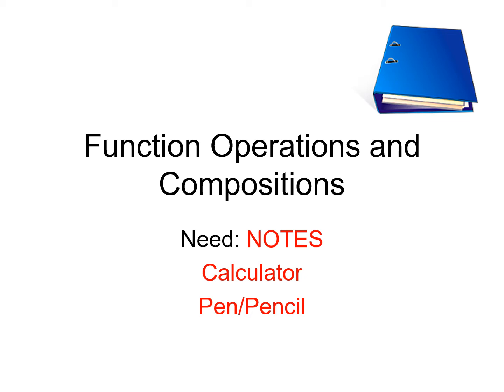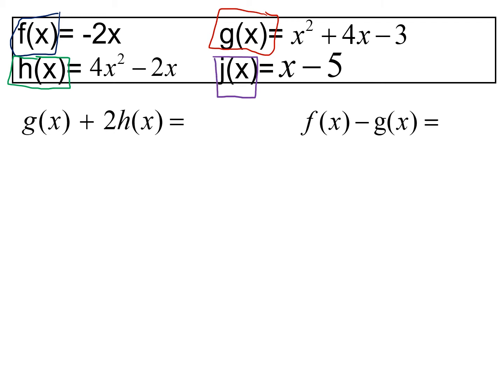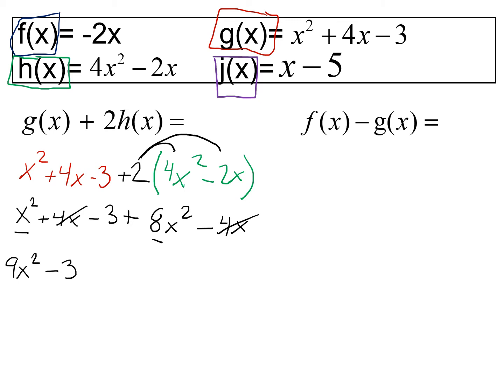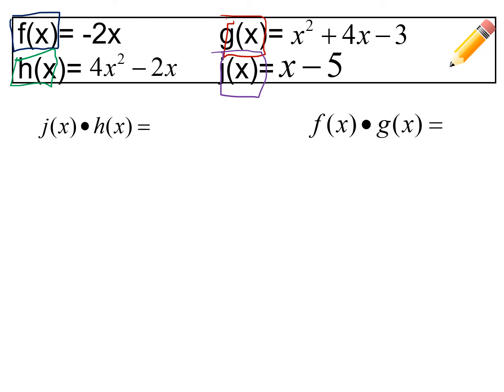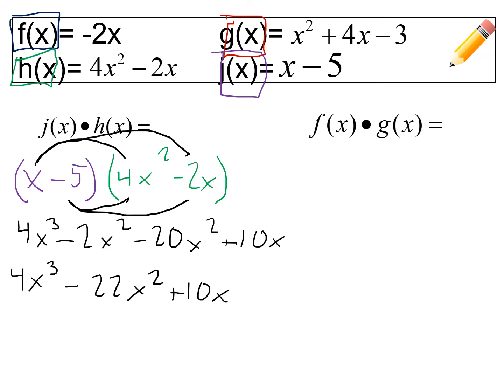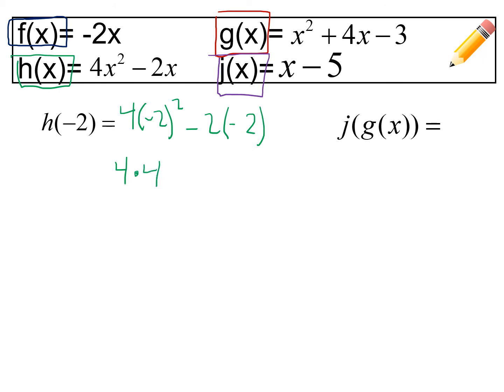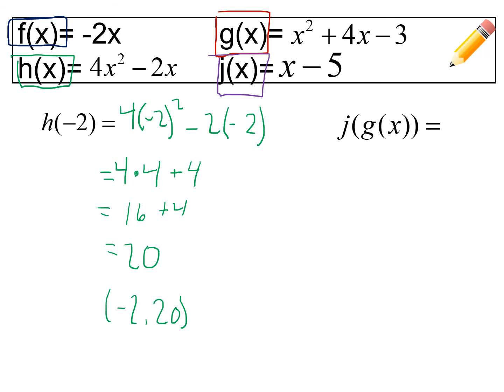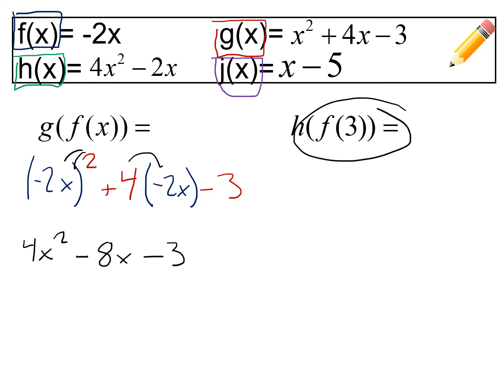Function Operations and Compositions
Perform function operations and compositions